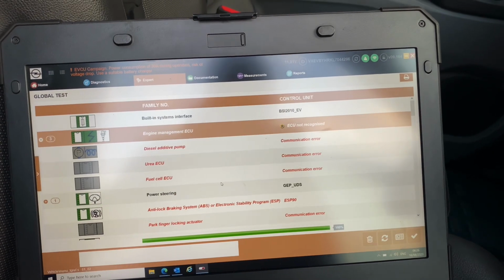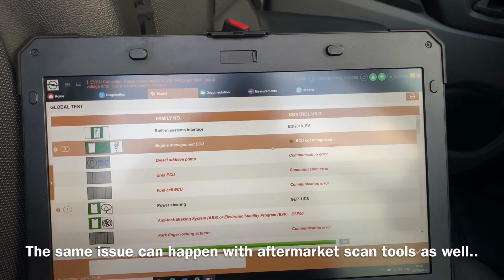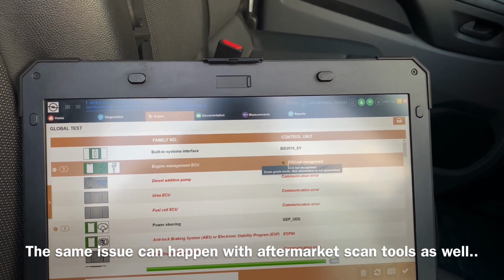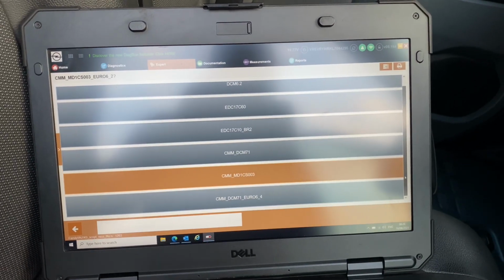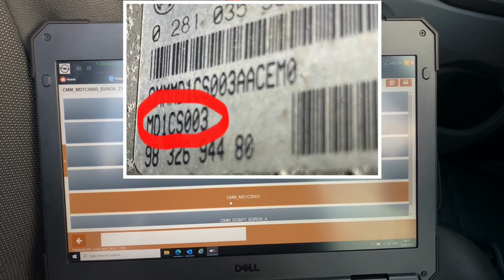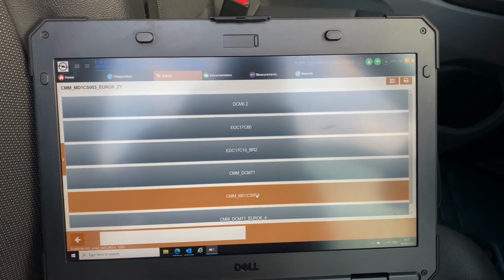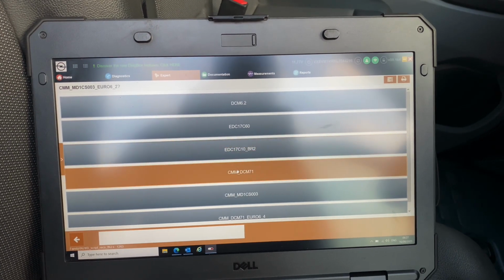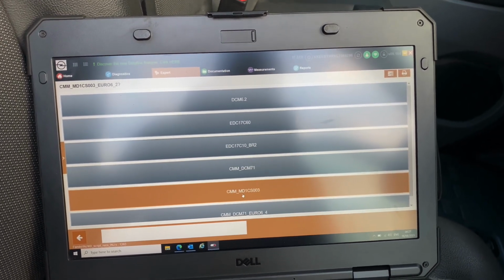Engine ECU identification Vauxhall | Peugeot | Citroen vehicles |ECU not recognised tip!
Engine ECU not recognised with your scan tool even after auto vin

Quick tip for new Vauxhall (PSA based) and Citroen and Peugeot vehicles